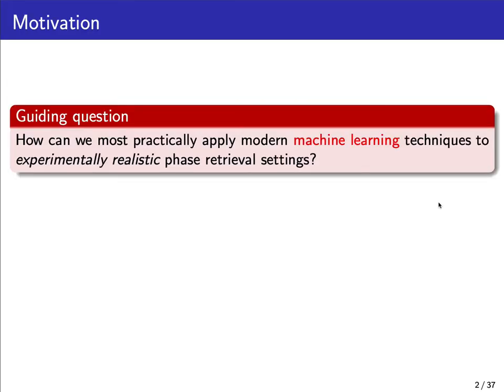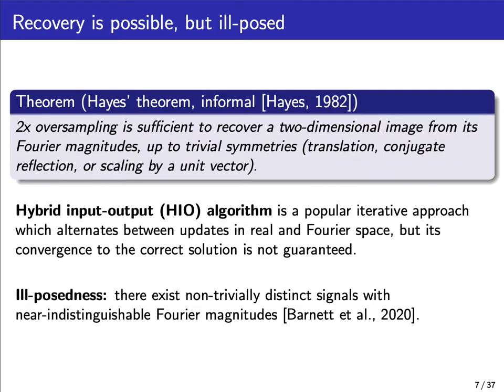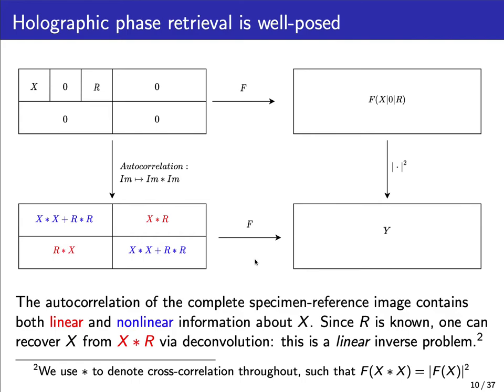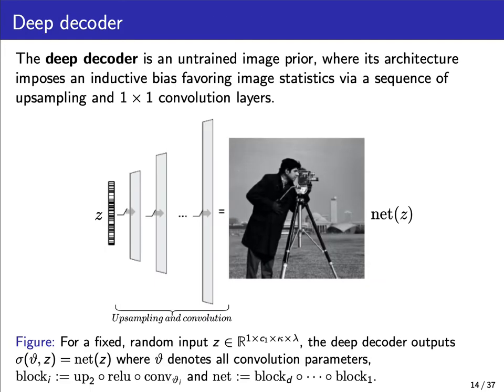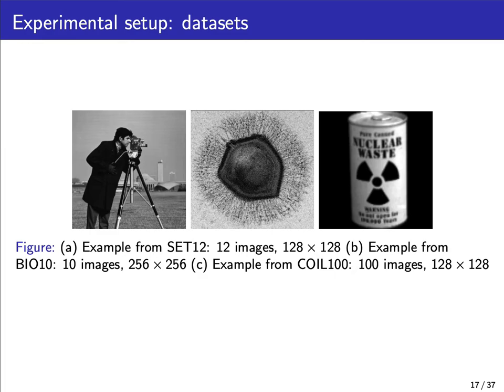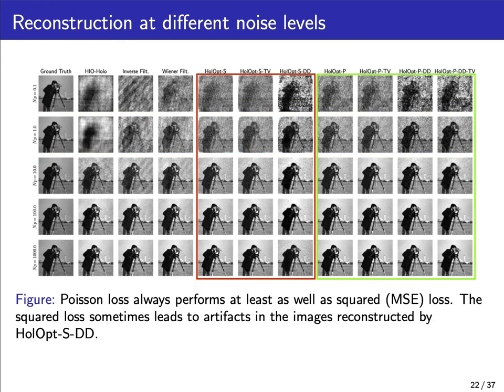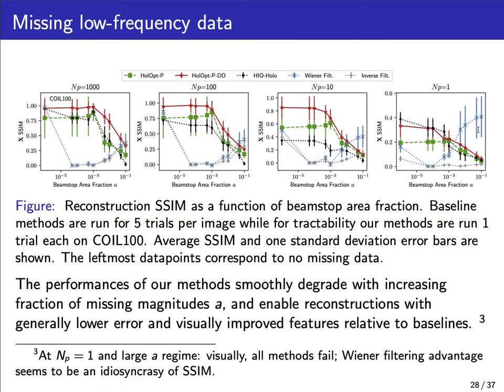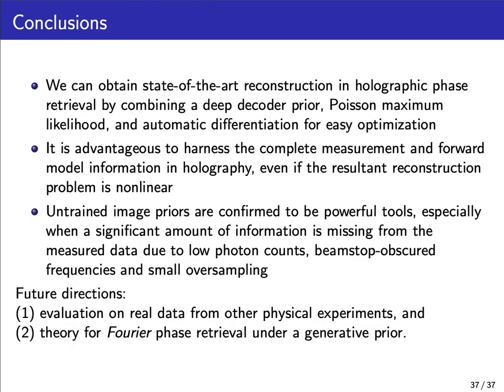Phase Retrieval with Holography and Untrained Priors:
Tackling the Challenges of Low-Photon Nanoscale Imaging
Hannah Lawrence (Flatiron Institute); David Barmherzig (); Henry Li (Yale); Michael Eickenberg (UC Berkeley); Marylou Gabrié (NYU / Flatiron Institute)